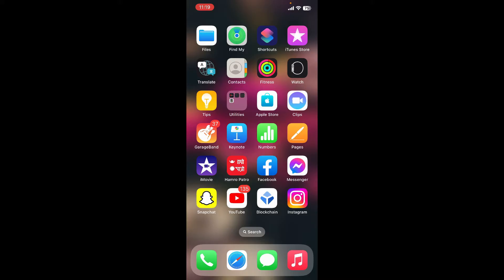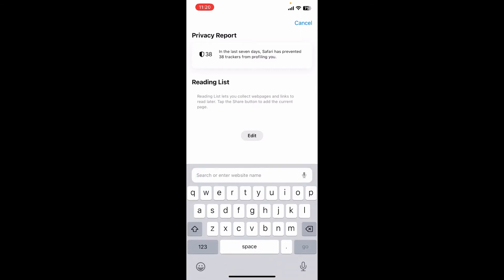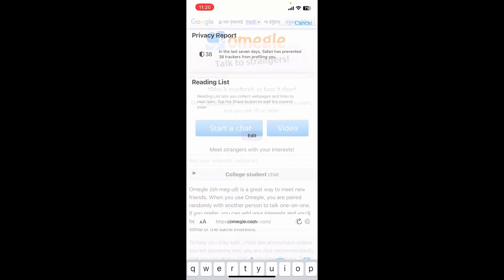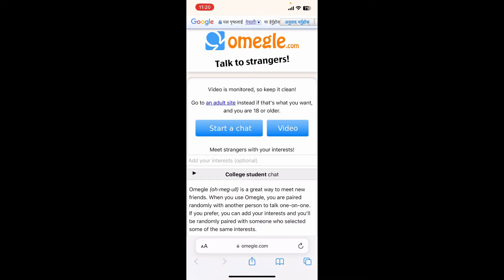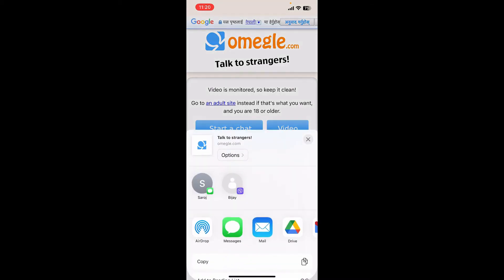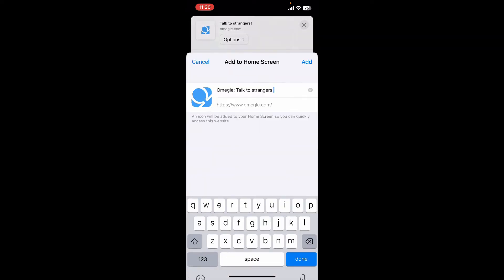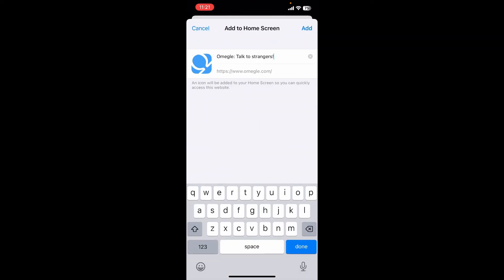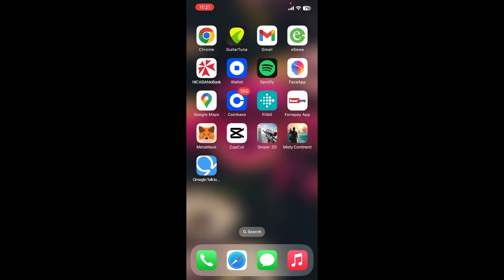How to Download Omegle App on iPhone 2023?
How to Download Omegle App on iPhone 2023? Feeling bored? Get Omegle app installed on your mobile and start making new friends online. Here is how you can download and install Omegle app on your iPhone instantly in few minutes.